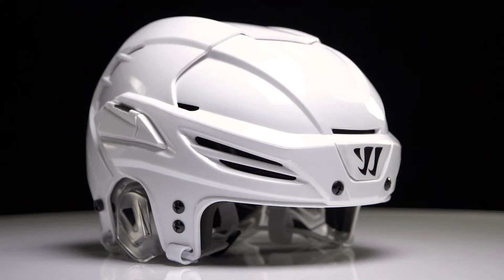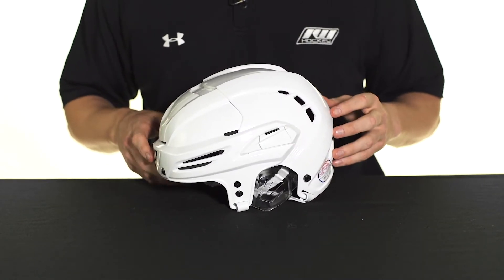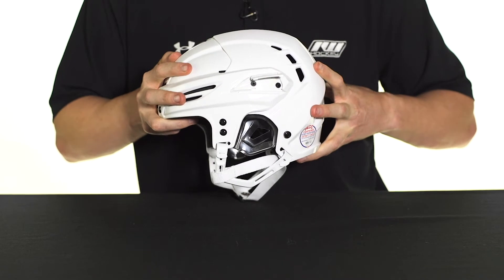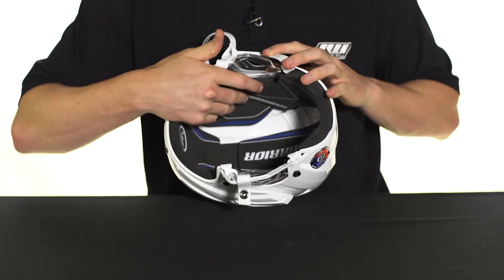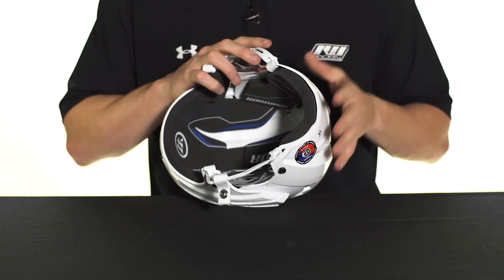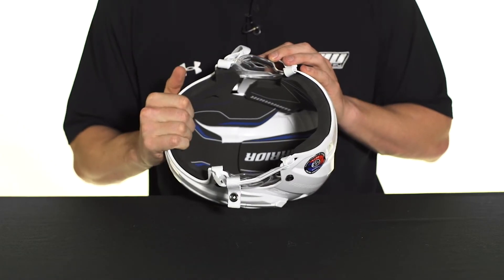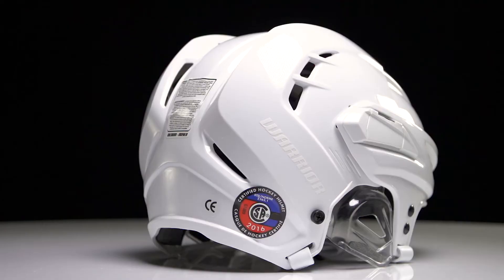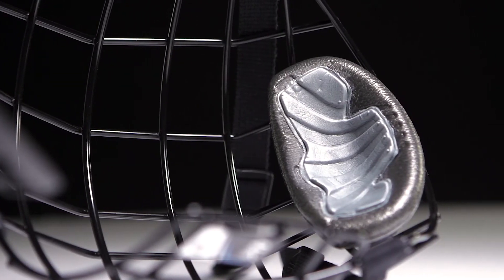Warrior Krown PX2 Helmet Review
IW Hockey reviews the Warrior Krown PX2 Hockey Helmet.

The Warrior Krown PX2 Helmet combines a traditional feel with modern protection and style. Warrior gave the PX2 a sweet looking new shell and a new tool-less length adjustment system. Protection-wise, the helmet is lined with the gold standard VN foam. The rear features three layers while the rest utilizes two, providing a great balance of comfort and protection.